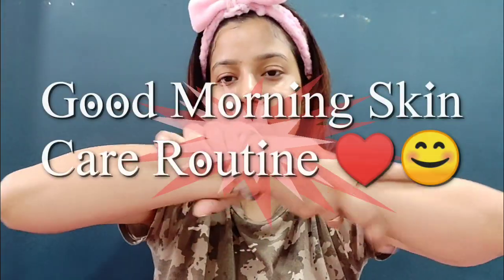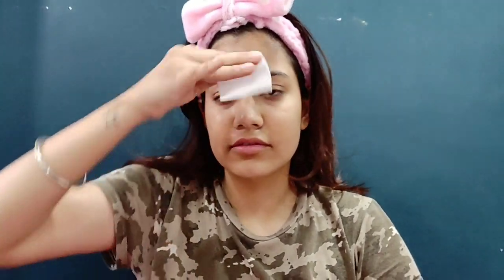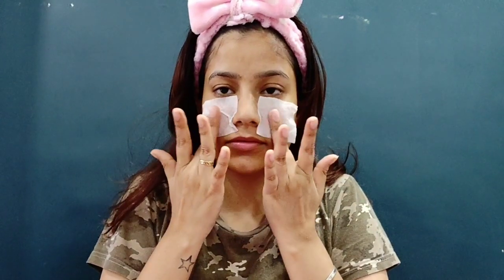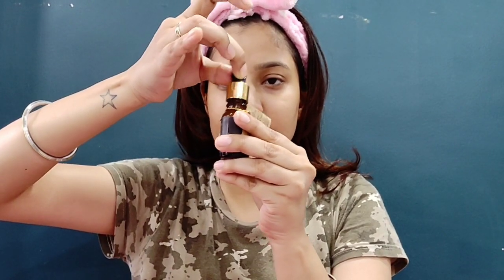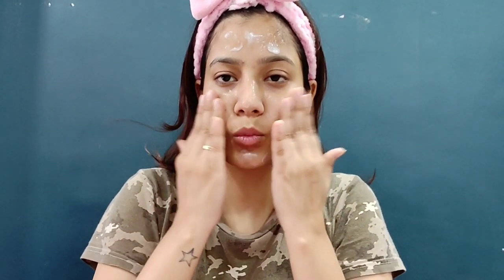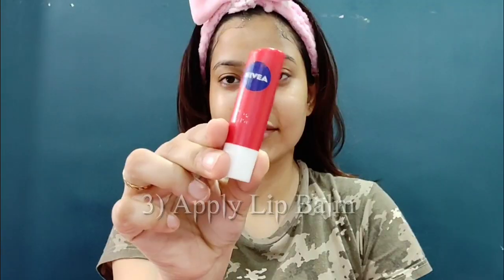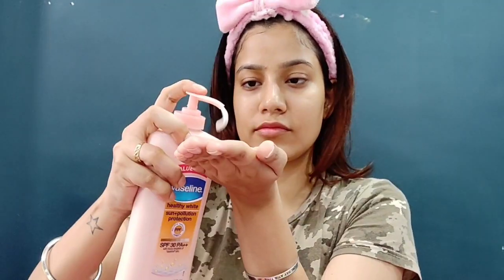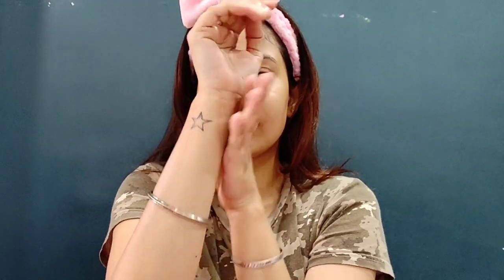*MOST REQUESTED* MY SKIN CARE ROUTINE | MY REAL MORNING SKIN CARE ROUTINE | MakeupLoverSejal ❣️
Hi Guys
Today I'm going to show my Honest Everyday Simple Skin Care Routine 👌

FYI:
1. Everything on this channel is for YouTube people like You
2. I work full-time (currently) at YouTube as a Makeup, fashion, Lifestyle, etc..

TikTok: Follow me @queensejalsingh (too much fun )

Muwaah :*
Sejal :)